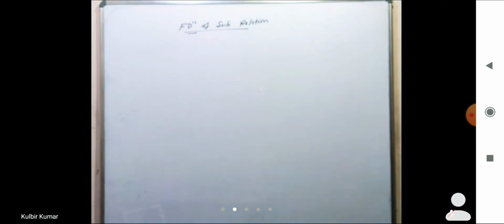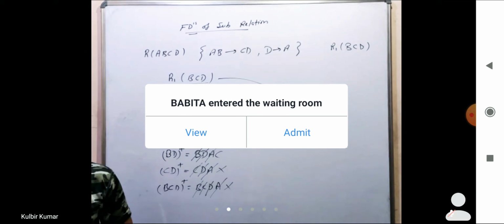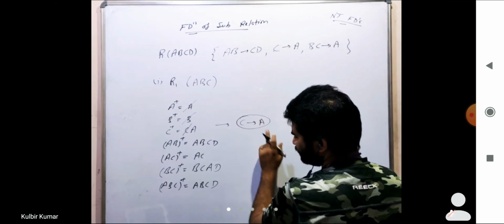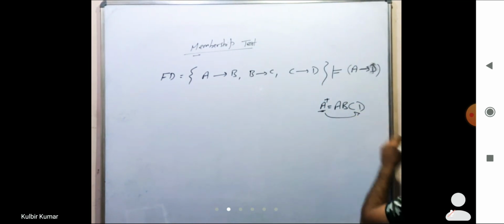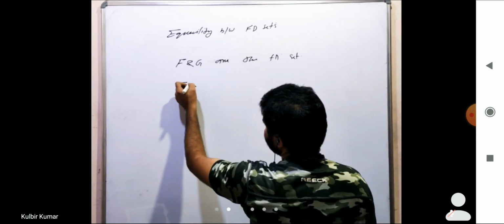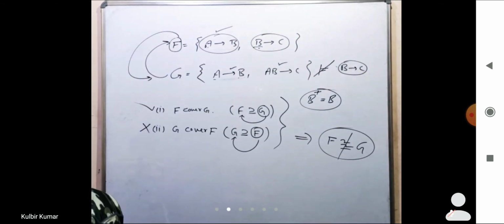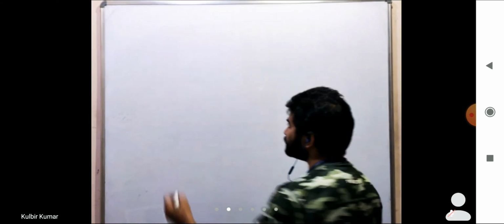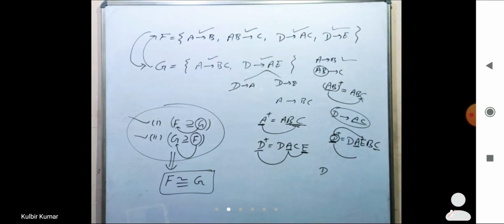DBMS LEC 13